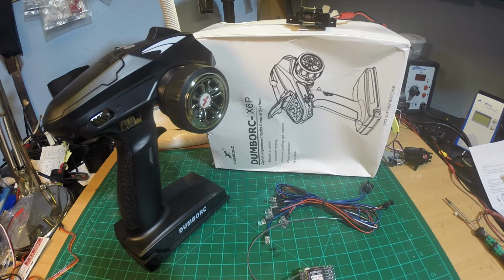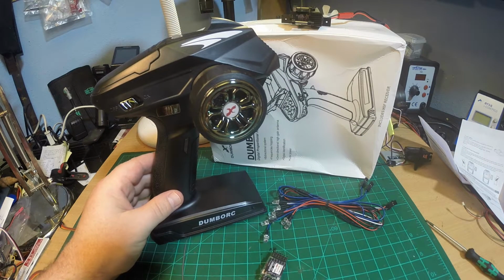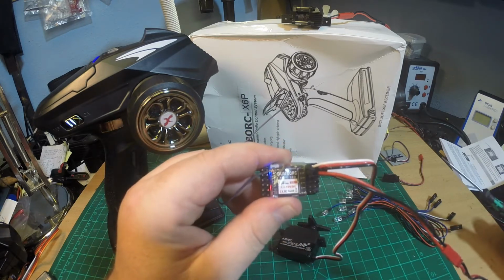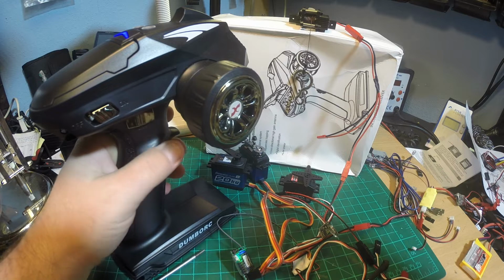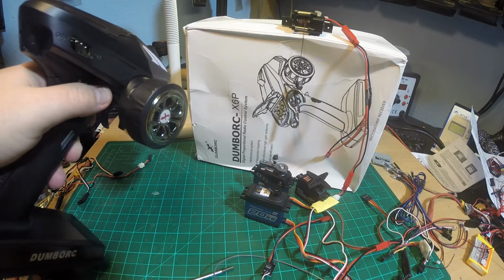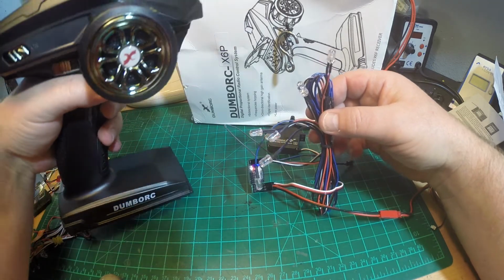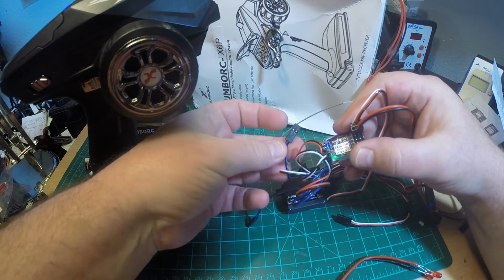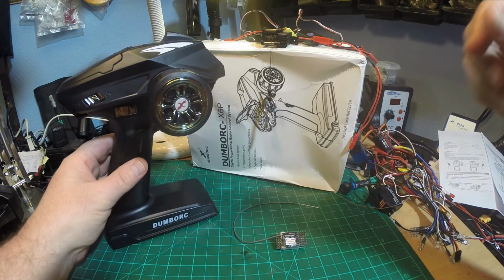DumboRC X6P: 6ch budget radio with rx-integrated lightcontroller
DumboRC X6P radio with receiver with lightcontrolelr
DumboRC X6 receiver with/without gyro, with lightcontroller
DumboRC X6F receiver “box” with gyro and lightcontroller
DumboRC X4 radio 4ch
Yellow “push button winch controller”: RBR/C